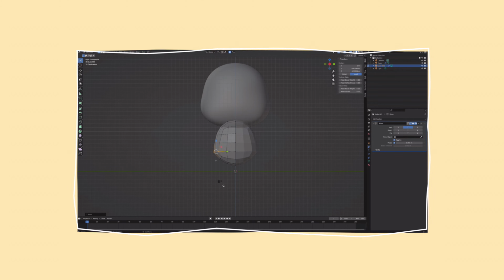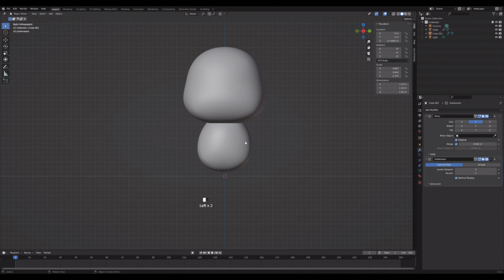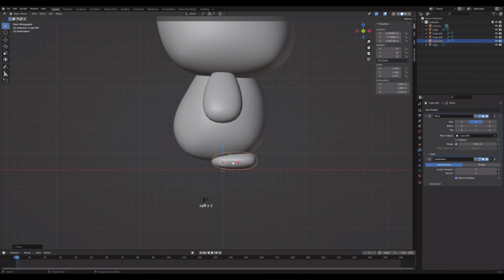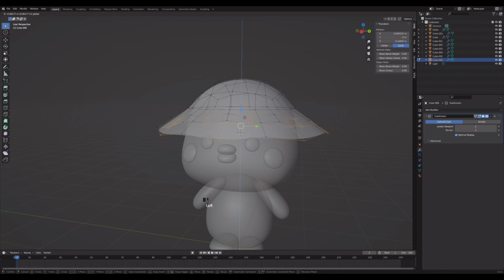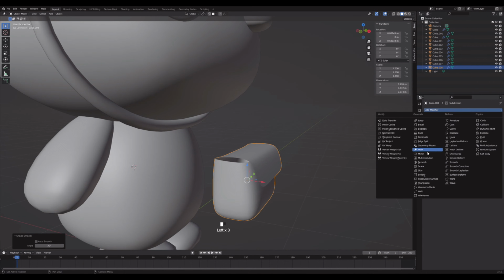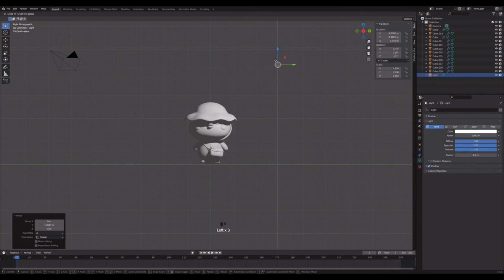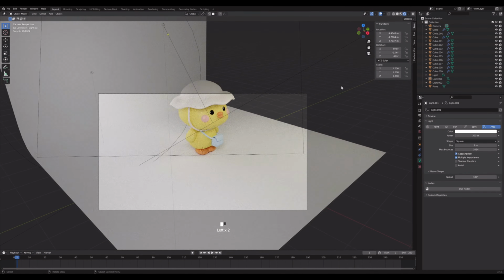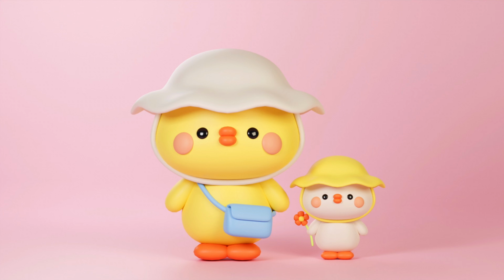How to make a cute 3D character - 3D duck character modeling - Blender 3D beginner tutorial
Welcome to another tutorial video! Today I will show the process of making a cute little duck in Blender. Thank you for stopping by, and I hope you enjoy the video 💛